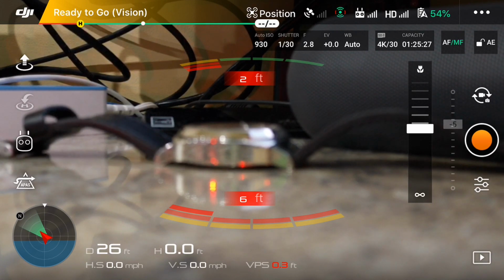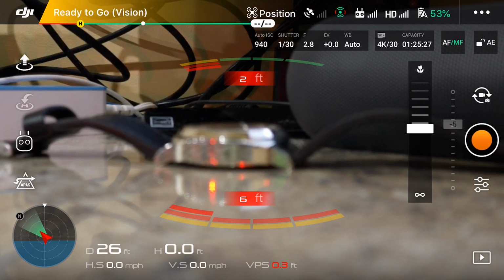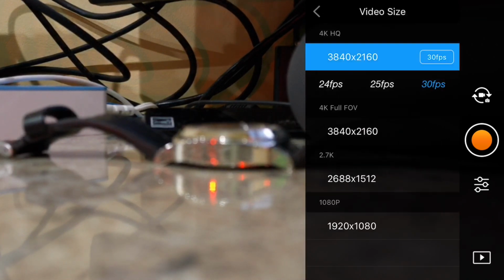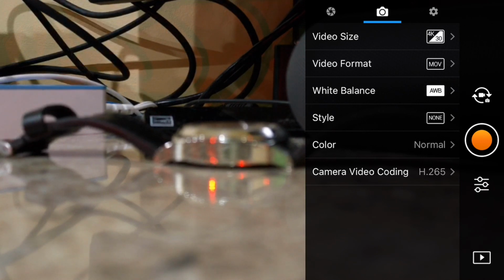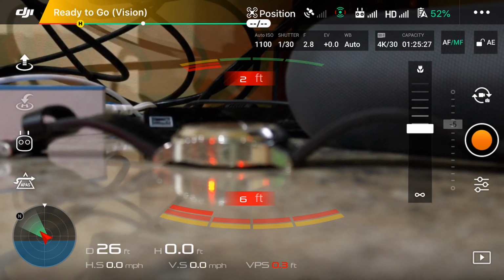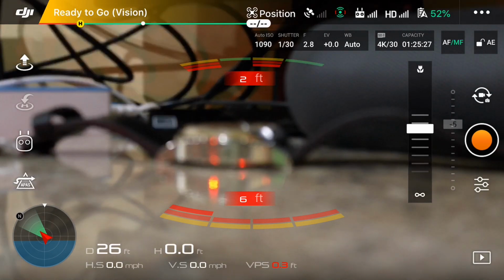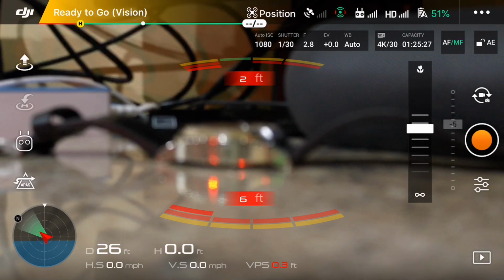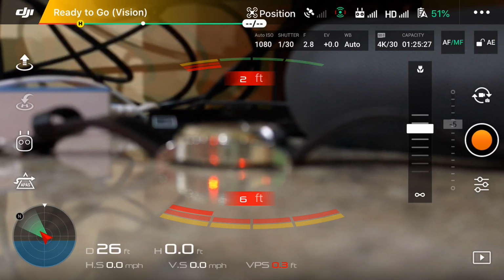My Mavic 2 Pro Video Settings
These are the video settings that I use for my Mavic 2 Pro. I've found that these video settings provide consistently-excellent 4K video results for me without any of the guesswork.